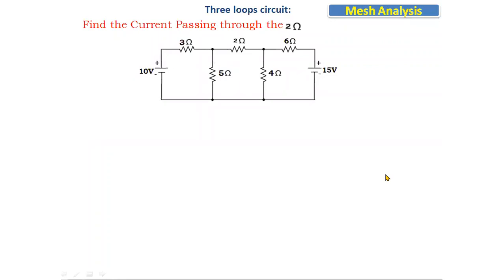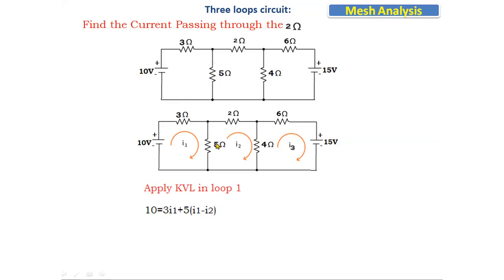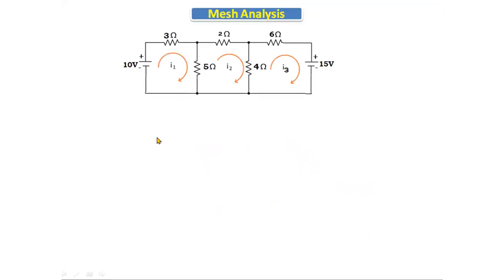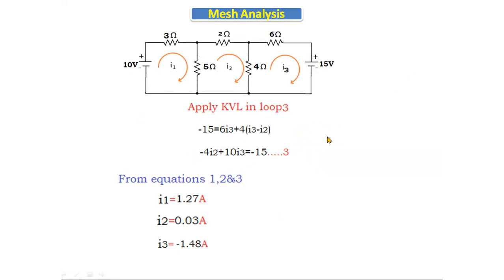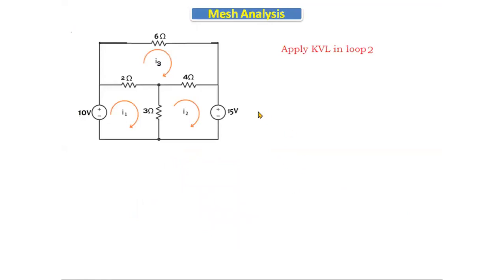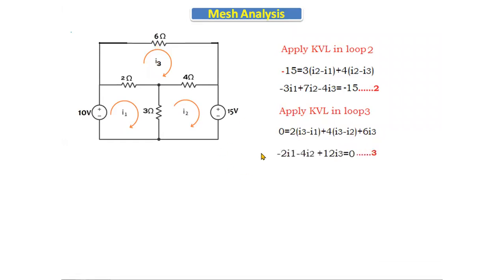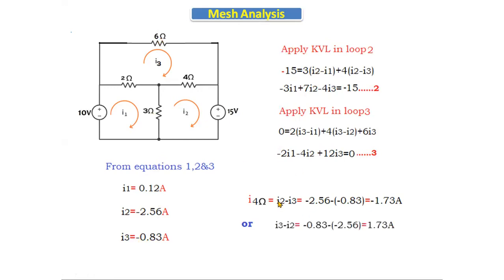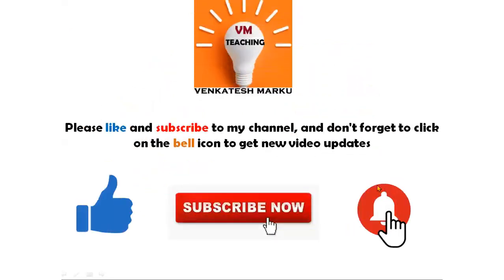17.Mesh Analysis | 3 Loops | DC circuits | BEE | BEEE| Part- 4 | JNTU | Autonomous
Mesh Analysis | 3 Loops | DC circuits | BEE | BEEE| Part- 4